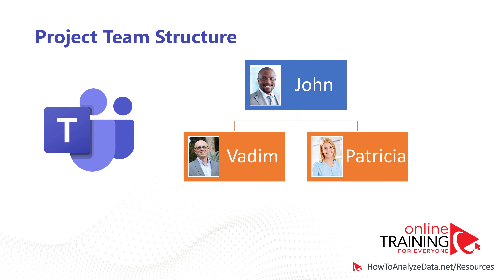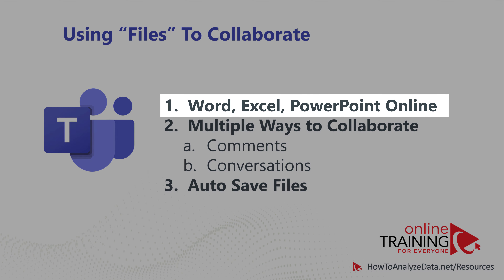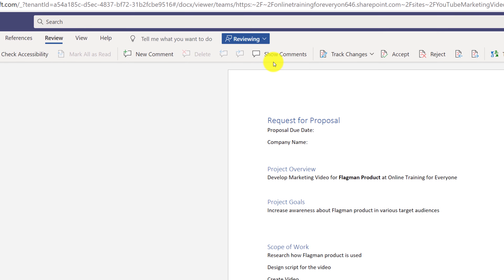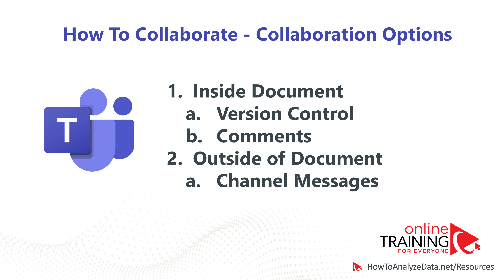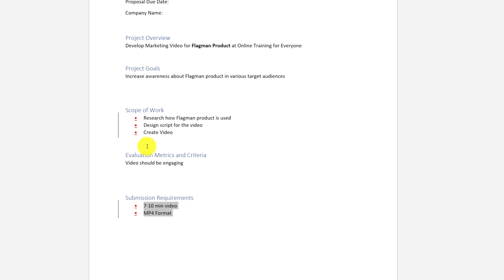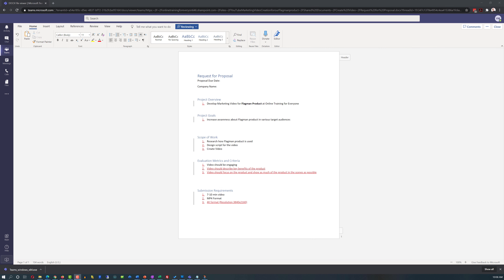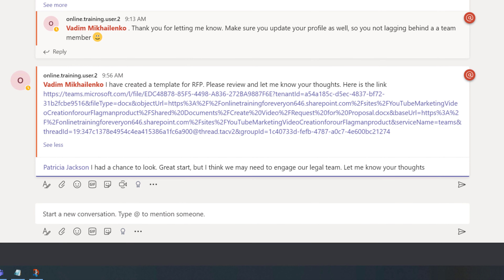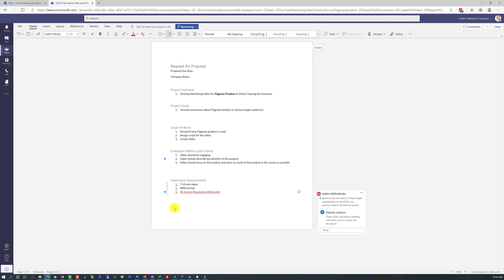Microsoft Teams: Create, Upload and Edit Microsoft Word DOCX File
Learn about how multiple users can effectively collaborate and edit Microsoft Word Document in Microsoft Teams.

- How to Be More Organized and Productive [Free PDF Resources Download]